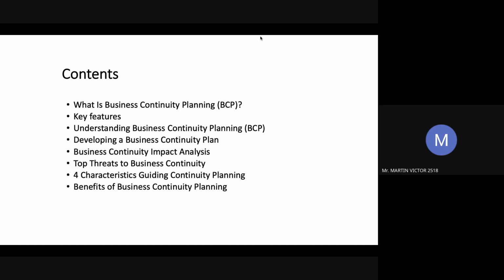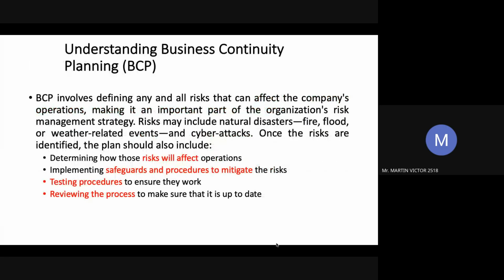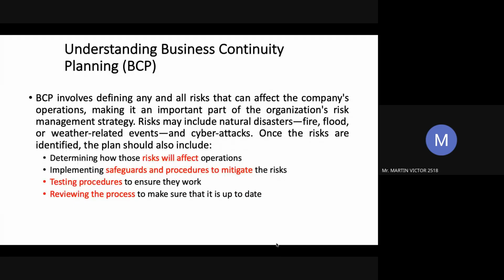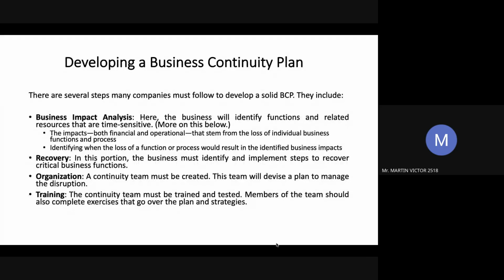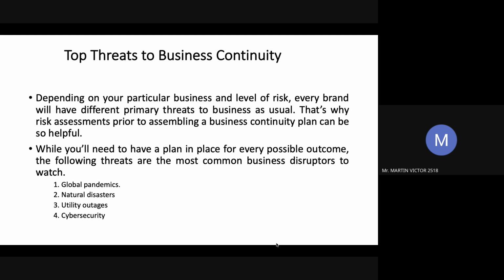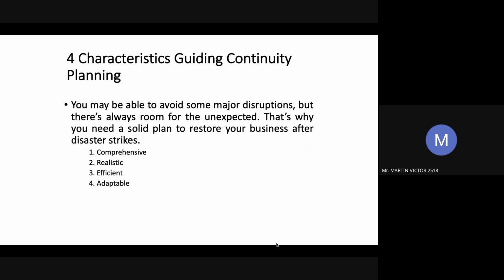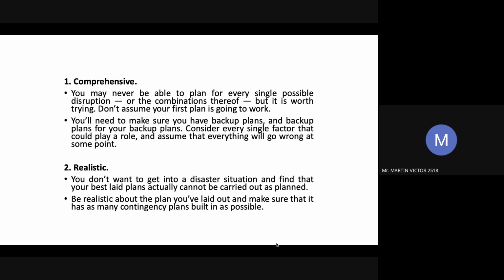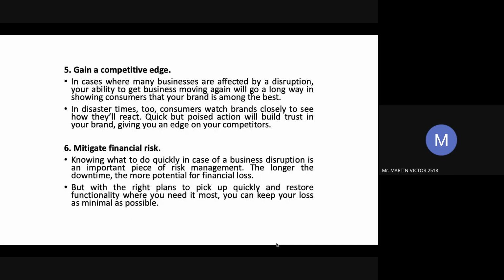EiIT Online Class 2025 04 26